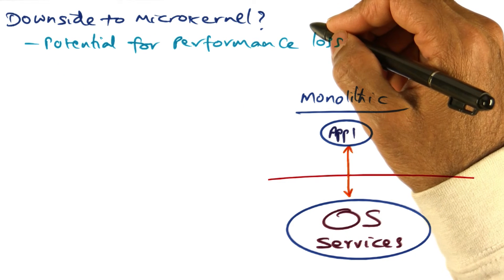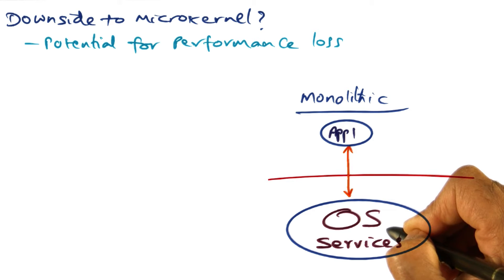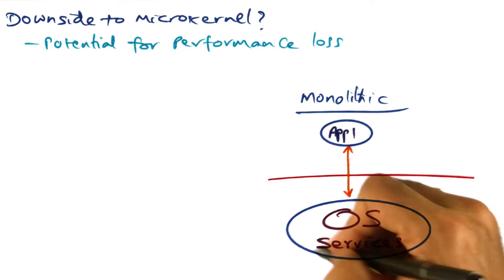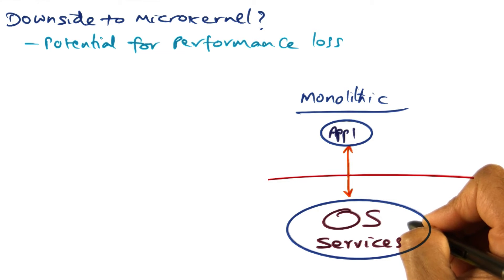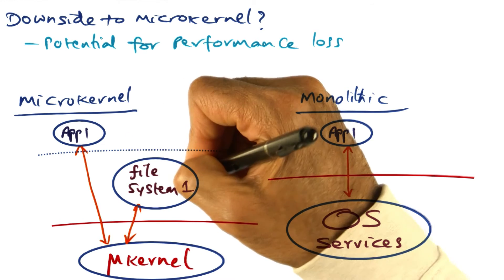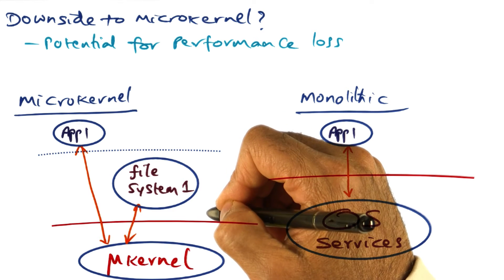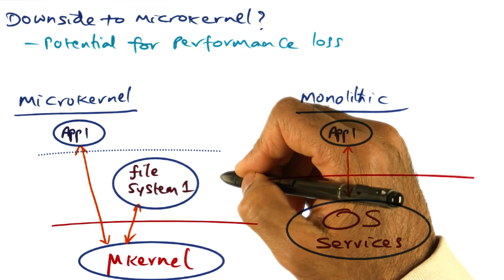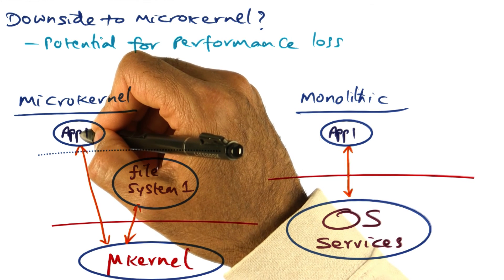Downside to Microkernel - Georgia Tech - Advanced Operating Systems